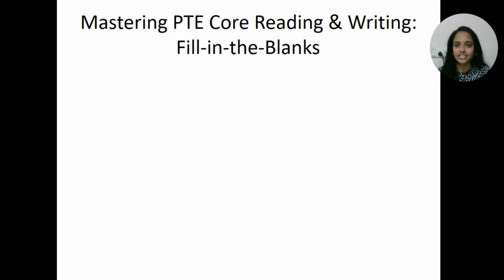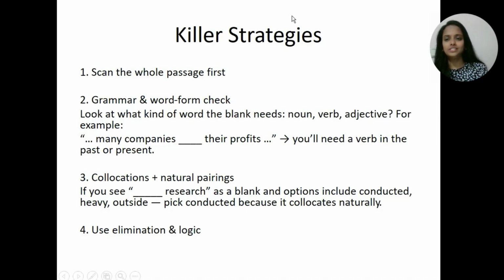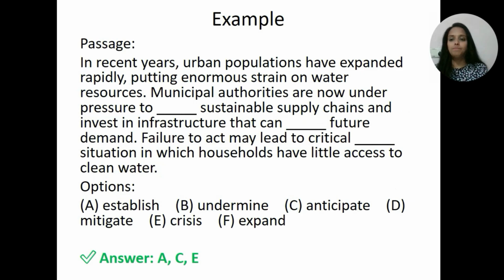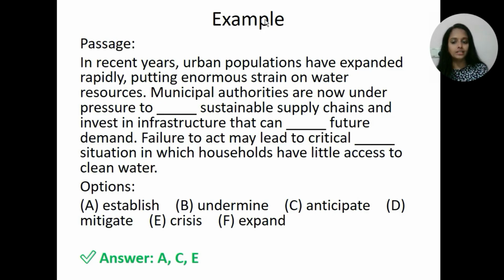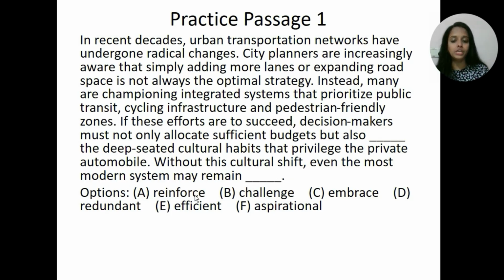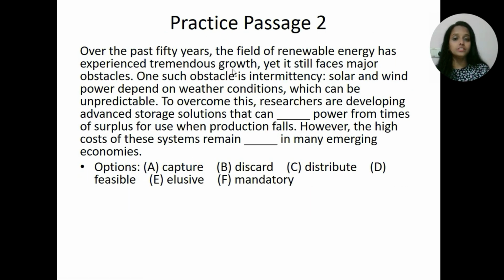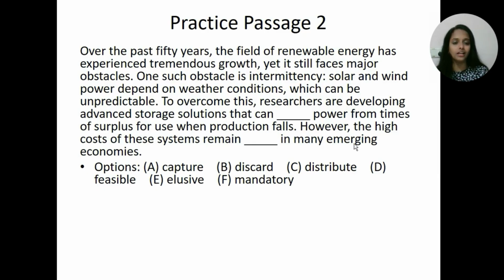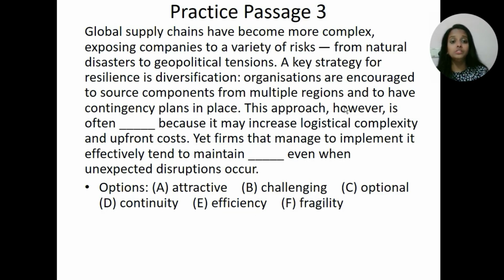PTE Core Reading Behind the Blanks The Secret of Seamless Sentences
Struggling with PTE Core Reading: Fill in the Blanks questions? This lesson reveals the secret to seamless sentence flow — how experts identify correct answers using grammar logic, collocations, and contextual clues that others miss.

Learn how to think like the AI scorer, master word patterns, and understand the true meaning behind the blanks so you can consistently pick the right options and boost your CLB score.

In this video, you’ll discover:
✅ How to analyze context and sentence structure in Reading & Writing: Fill in the Blanks
✅ Common traps that confuse test-takers — and how to avoid them
✅ The difference between grammatically correct and contextually correct choices
✅ High-frequency collocations and word partnerships used in PTE Core
✅ Proven techniques to build seamless, natural-sounding sentences

🎯 Watch till the end for practical examples and live breakdowns of tricky questions!

For guaranteed improvement and detailed templates for all modules, check out our PTE Core 15-Hour Course by HZAD Education.